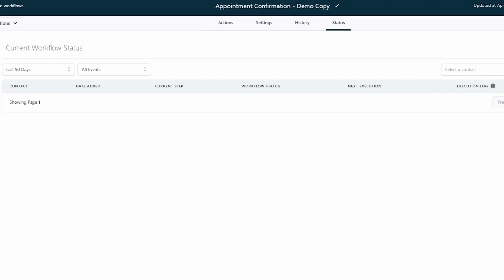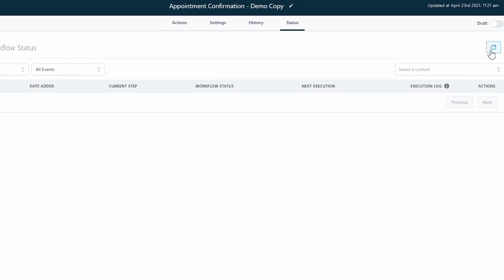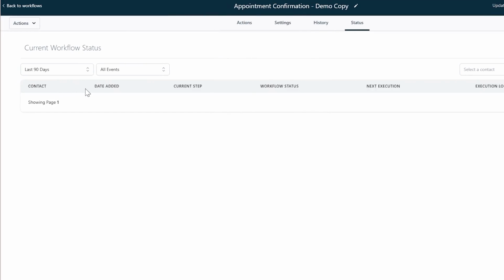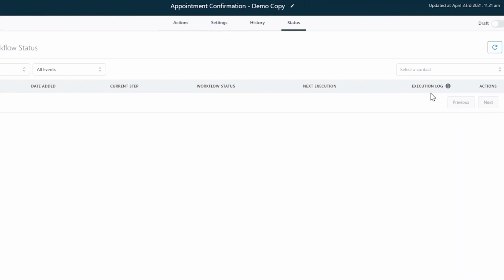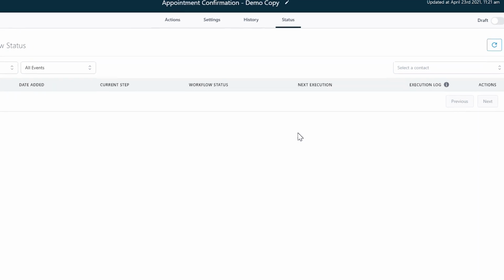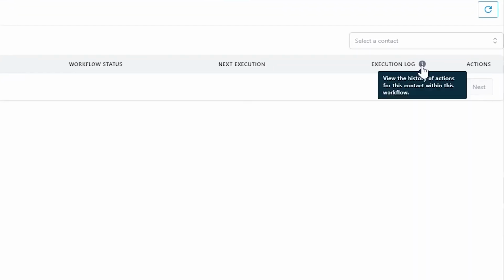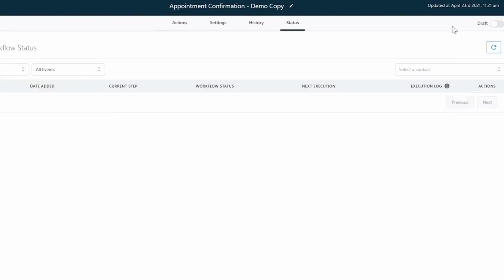How to Check the Status of Workflows in Media Shield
◼️ Here's how to view and understand the Status of the Workflow.

- Navigate to the Status tab within the Workflow Builder.
- Use the dropdown menus to sort and filter through the current statuses for your Workflow.
- Here, you can view the Contacts, Date Added, Current Step, Workflow Status, Next Execution, Execution Log, and Actions.
- For Contacts, you will be able to view the full history of actions for the contact within the specific workflow. If they’ve been in it more than once, you’ll see all the actions from each time they were added.
- Next Execution will give you a preview of what's the next step in the chain of events will be.
- The Execution Log allows you to view the history of actions for the contact within the specific Workflow. If they’ve been in it more than once, you can use the icon to the left of their name for the complete history within this Workflow.